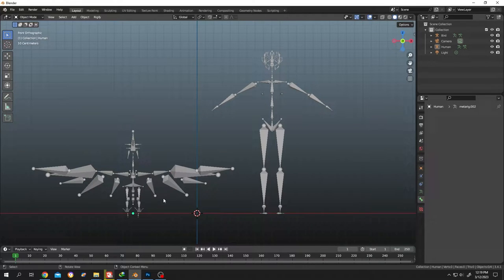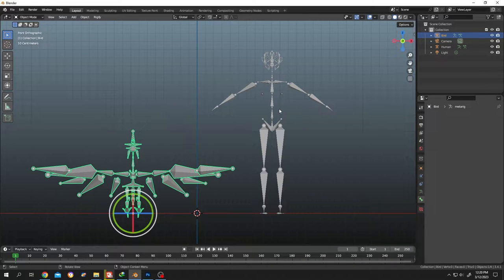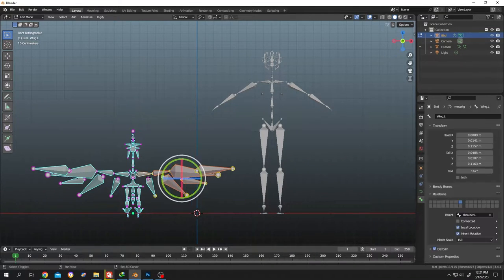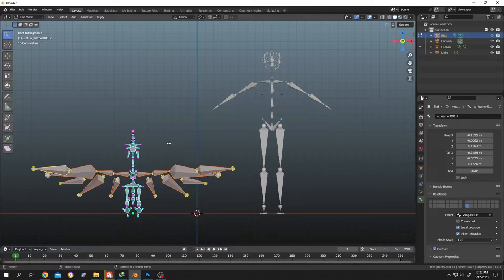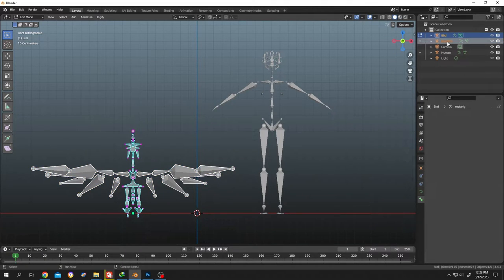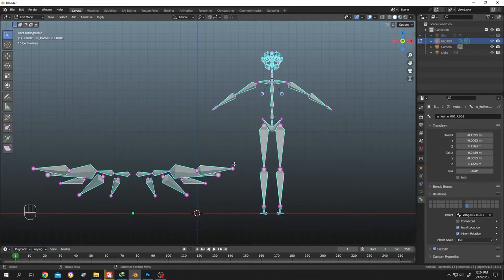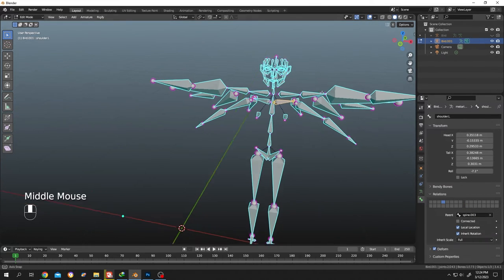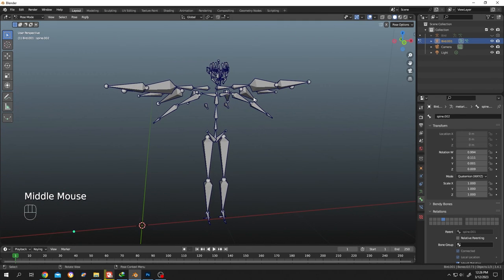Copy Bones from One Armature to Another | Blender Rigging Tutorial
Learn how to copy bones from one armature to another and join separate armatures in Blender with this beginner-friendly rigging tutorial.